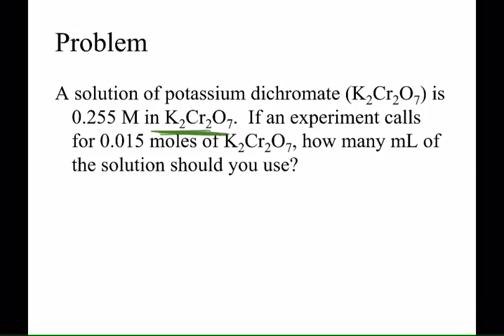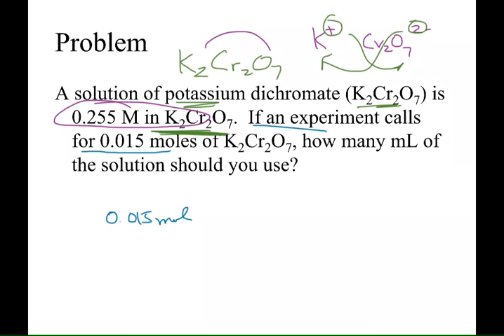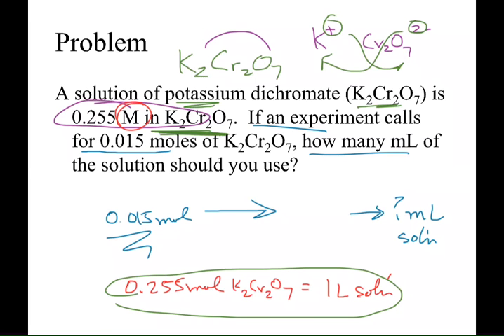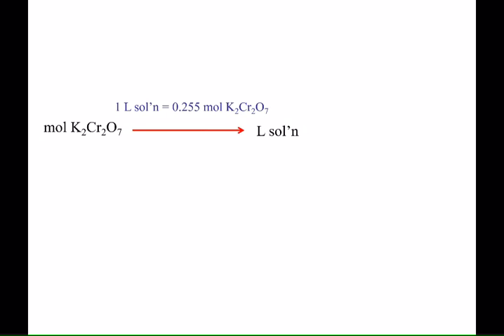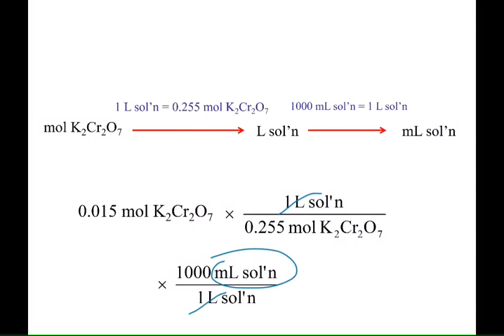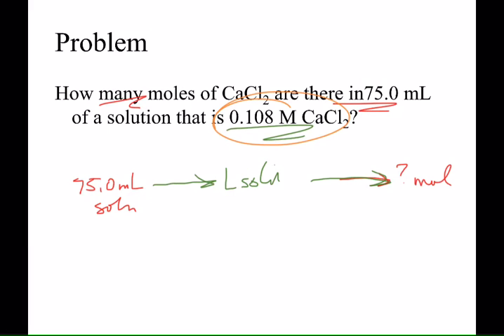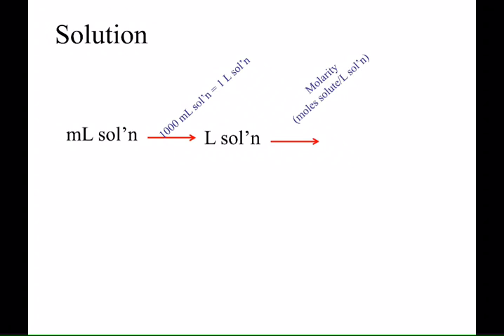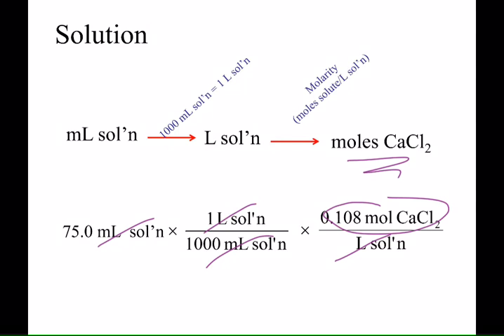CHM122 4_3_5 mol to mL soln and mL soln to mol